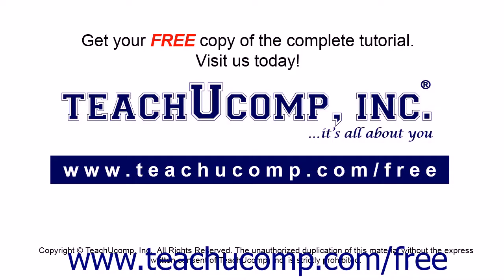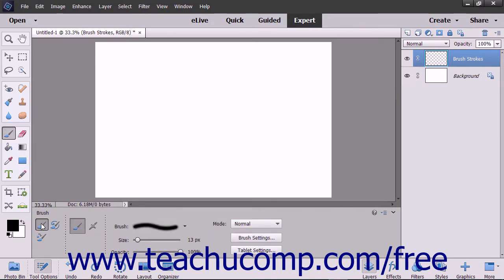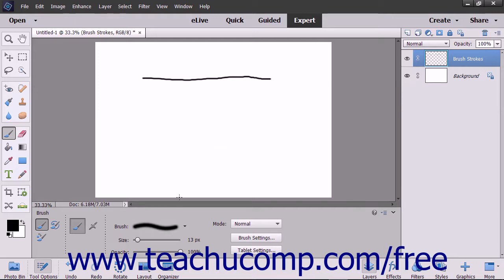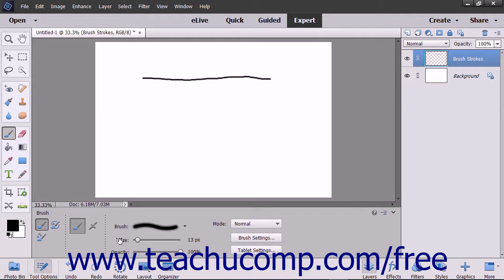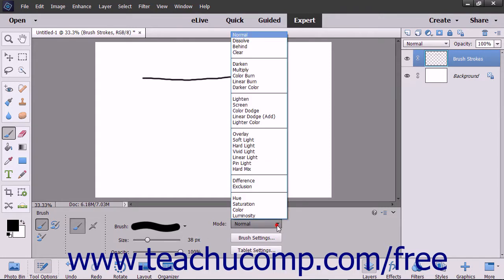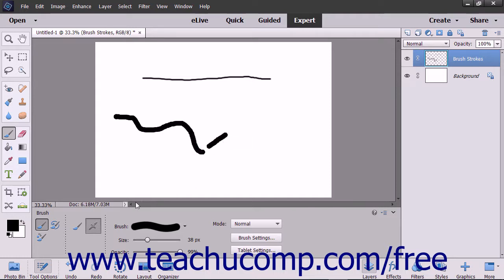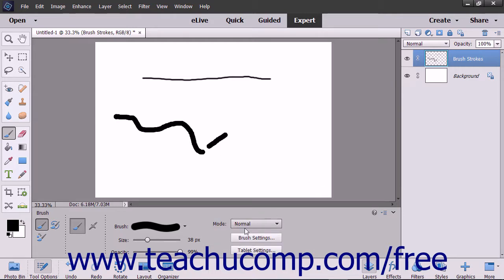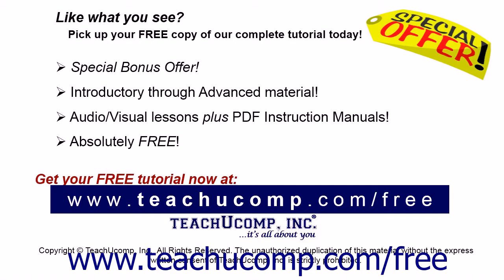Photoshop Elements 2018 Tutorial The Brush Tool Adobe Training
Learn how to use the brush tool in Adobe Photoshop Elements A clip from Mastering Photoshop Elements Made Easy v. 2018. - the most comprehensive Photoshop Elements tutorial available. Visit us today!